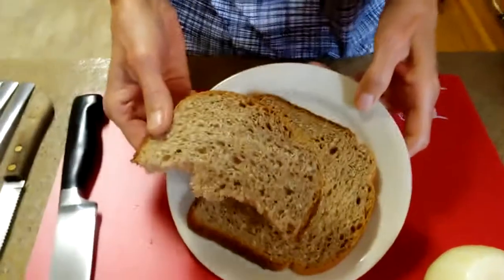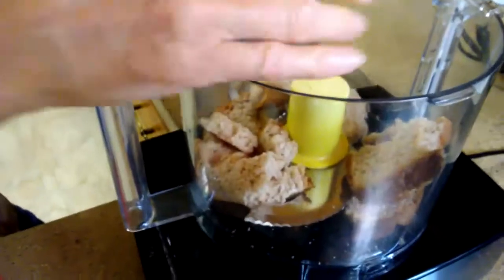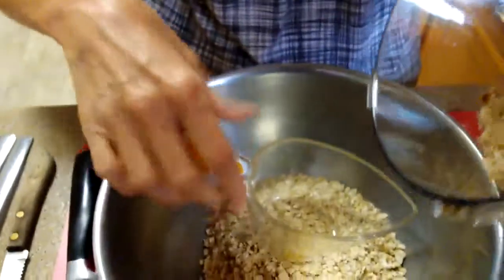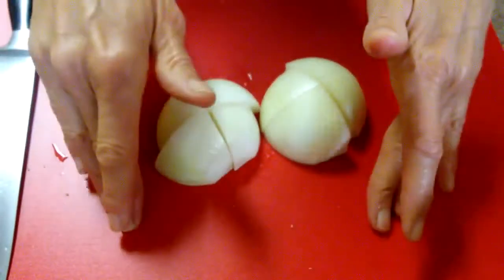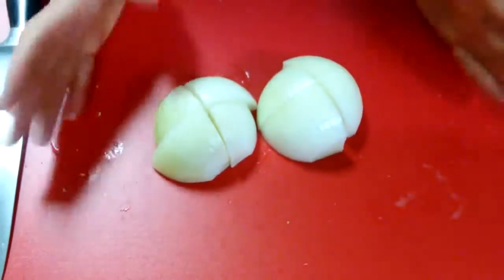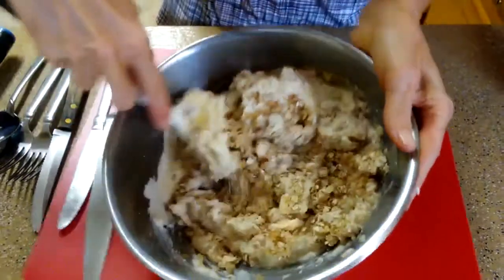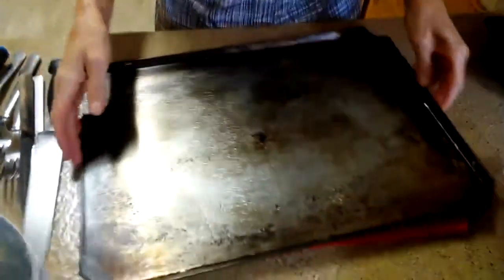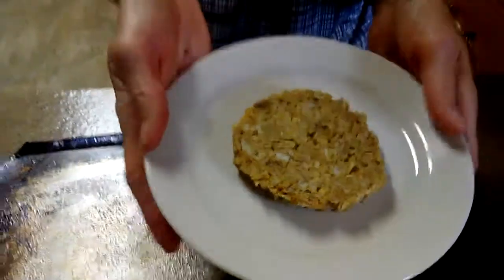Tofu Burgers Demo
How to make home-made fresh bread crumbs and tofu burgers that kids (and adults) are sure to love. These are great with gravy or in a sandwich with all the fixings.